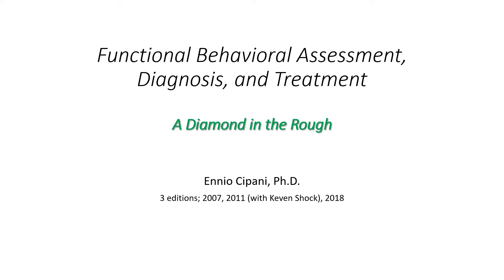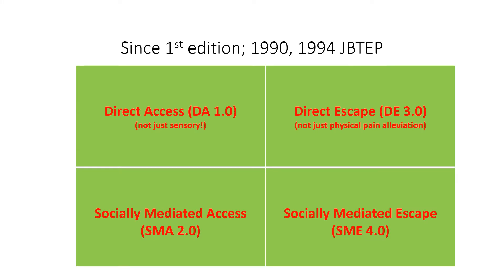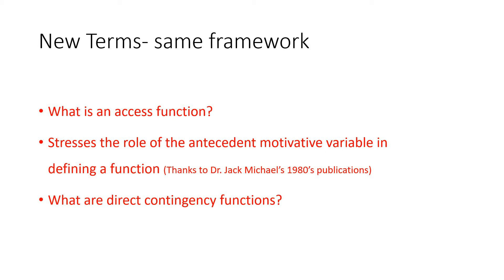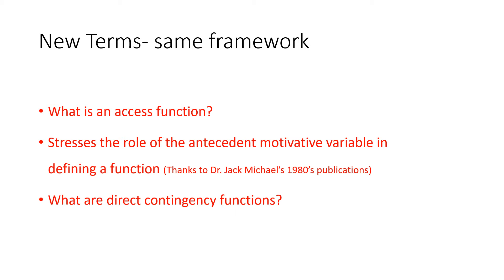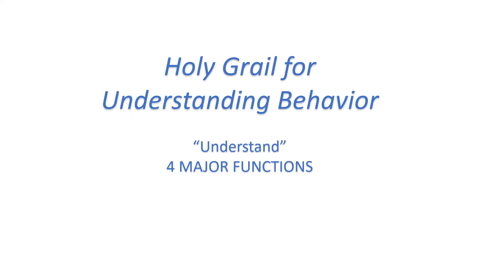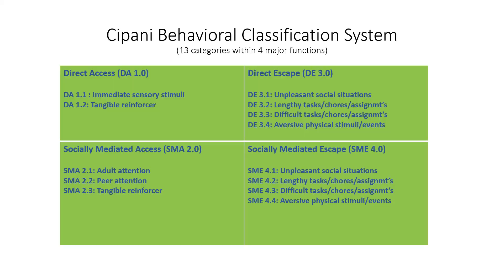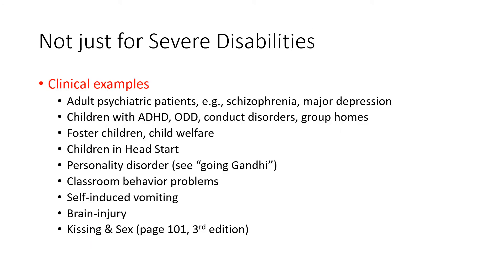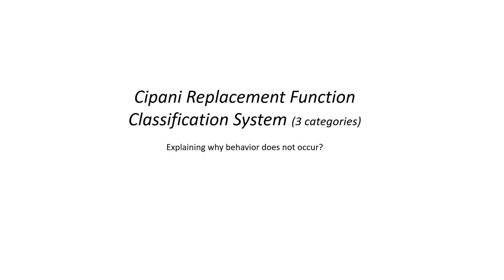Functional behavioral assessment, diagnosis, and treatment Cipani text: A diamond in the rough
Functional Behavioral Assessment, Diagnosis, and Treatment (3rd edition) was ranked #1 in the 10 best behavioral psychology textbooks by wiki.ezvid.com, in 2018 and 2020. Here are the features and content that separate it from other behavioral texts